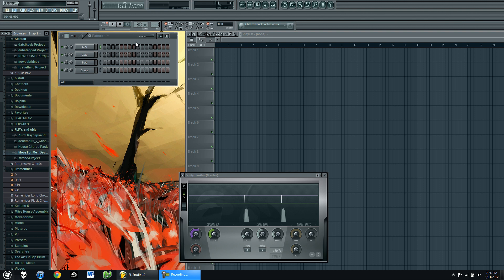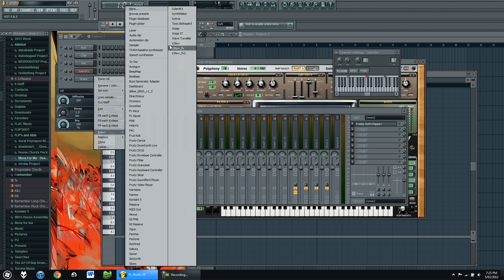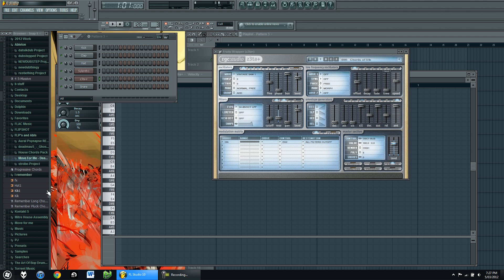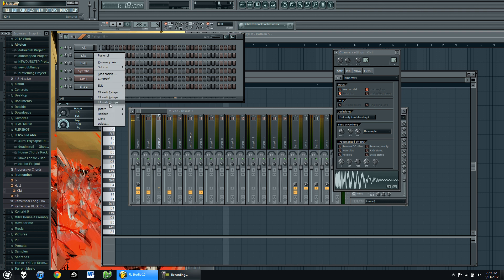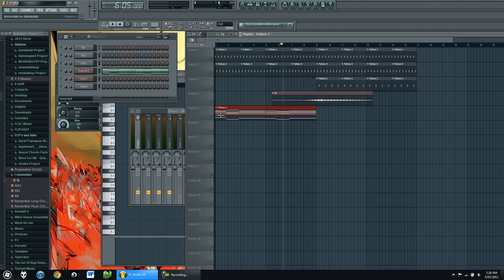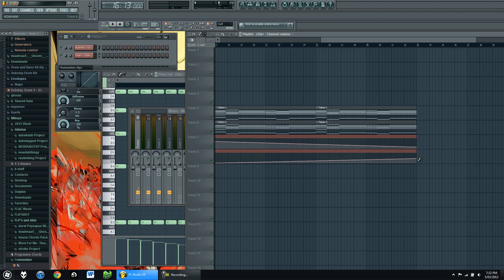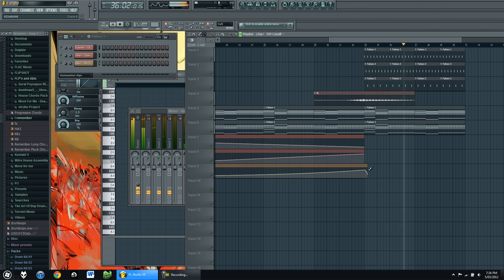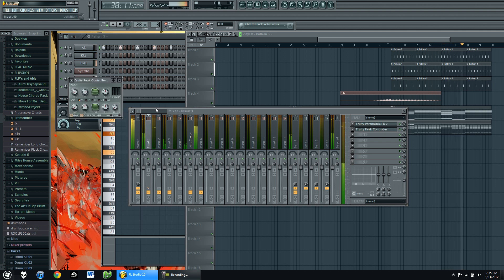HOW TO - Deadmau5 - I Remember - FL Studio 10 - Tutorial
This is a video tutorial on how to re-create "I Remember- Deadmau5" in FL Studio 10.

Sidechaining and Automating Parameters also included!

3rd Party Plugins are: z3ta + and Sylenth1.

If you liked this tutorial, how about checking out my actual music?